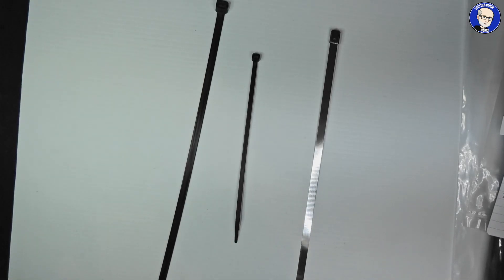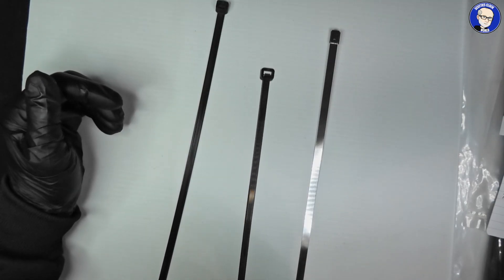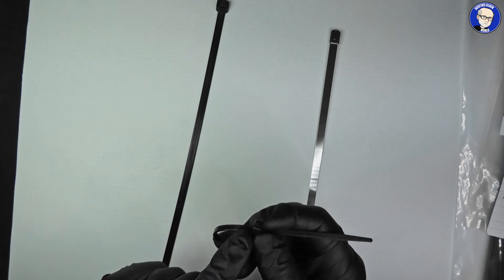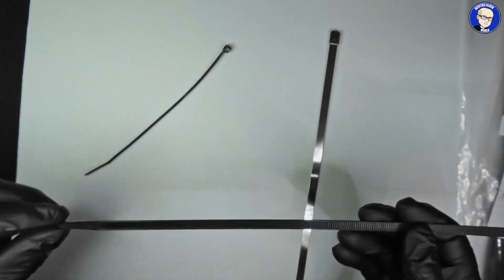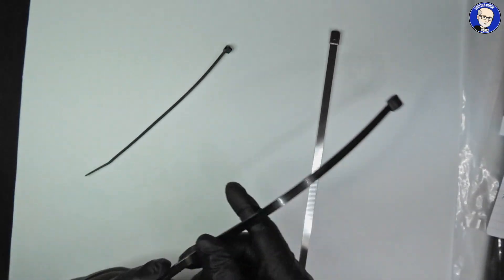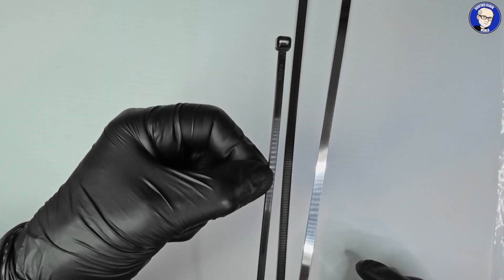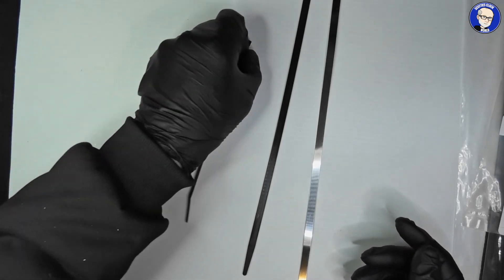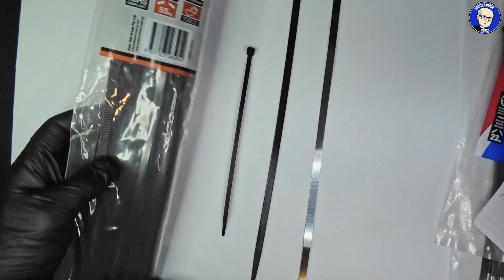Cable Ties as Mainspring Clamps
This video is a response to a comment I received from a viewer on my channel.
I discuss the sizes that you can use safely and the size that should not be used as it's not strong enough.
I look at plastic and stainless steel cable ties.